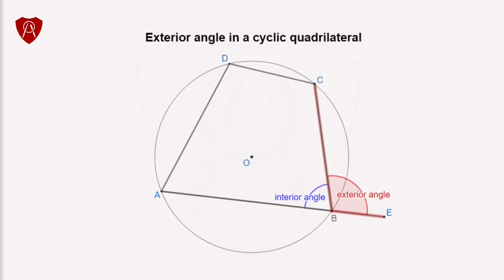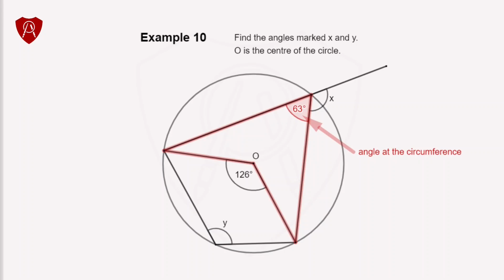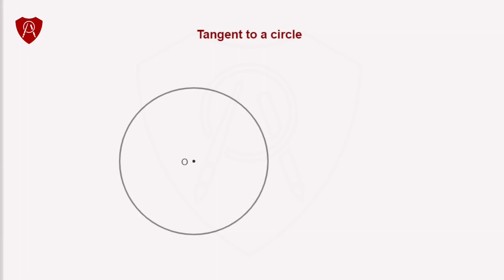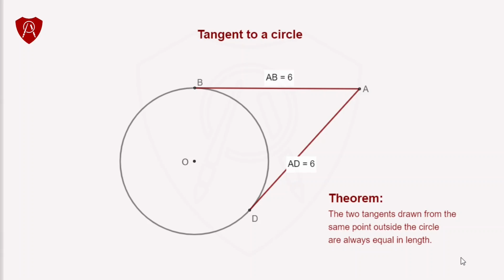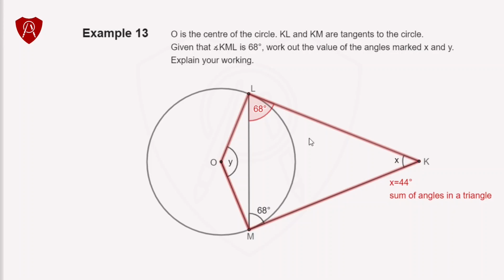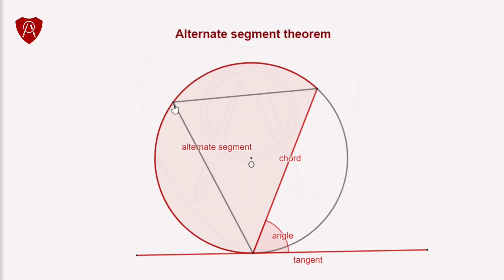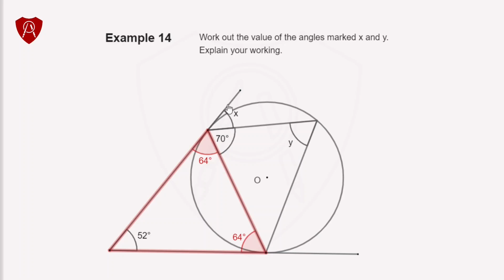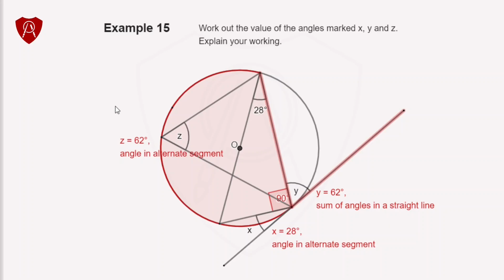IGCSE Geometry - Angle Properties of a Circle Part 3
This is the third video in the series on angle properties of a circle, targeting middle high school pupils preparing for mathematics examinations at O-level in the British National Curriculum - GCSE, IGCSE, KCSE, Edexcel, CIE, IB, or any other high school mathematics examination.

It includes explanations, demonstrations, solved examples and examination type questions.